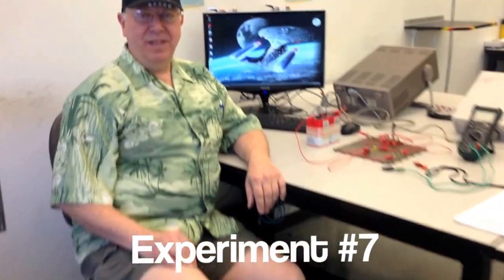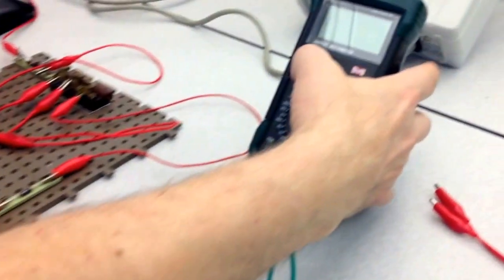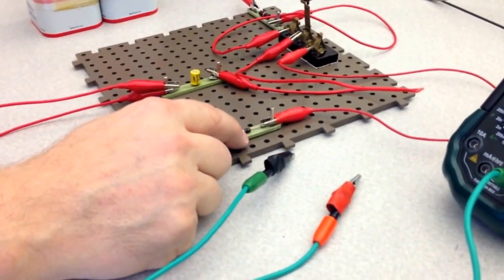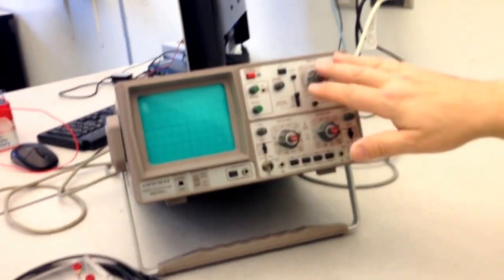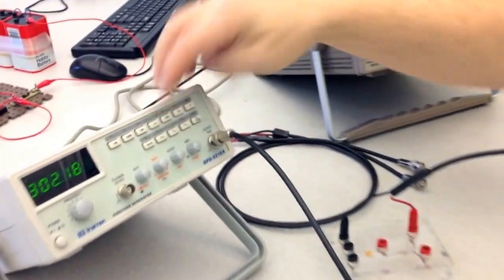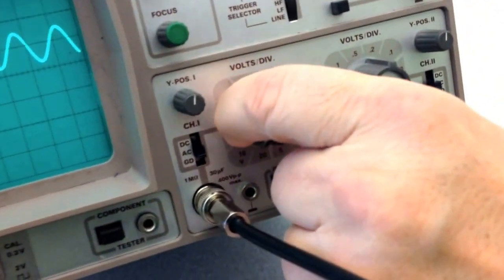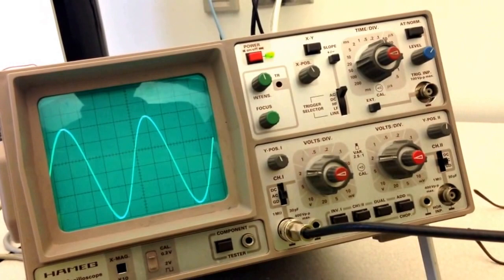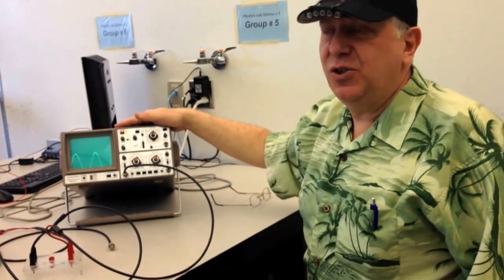Yorku physics lab 7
the following is a walkthrough of 1st year physics lab 7 by Mr. Nick Balaskas. be advised that the numbers used are not the same as what you would obtain in the lab. hopefully this helps and good luck!